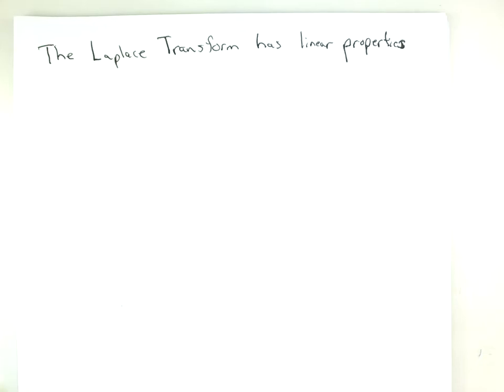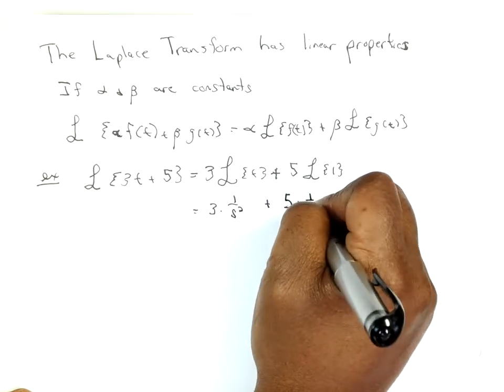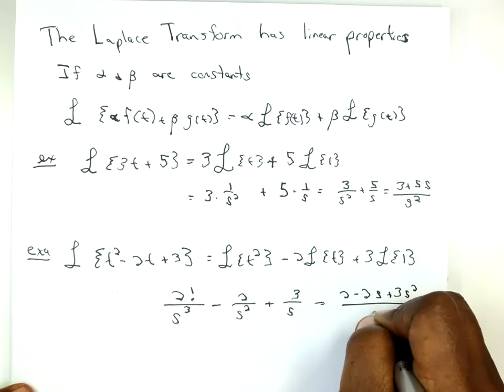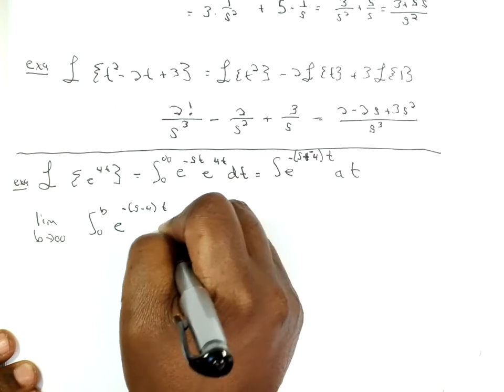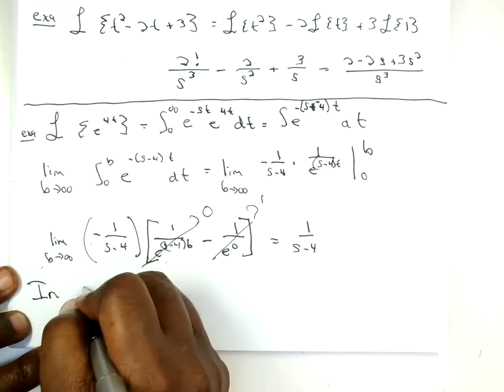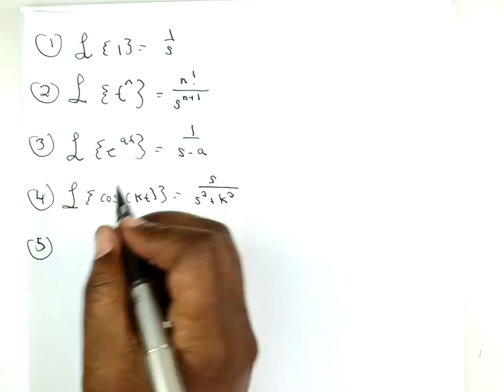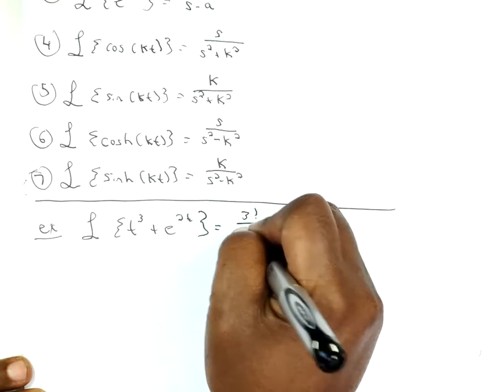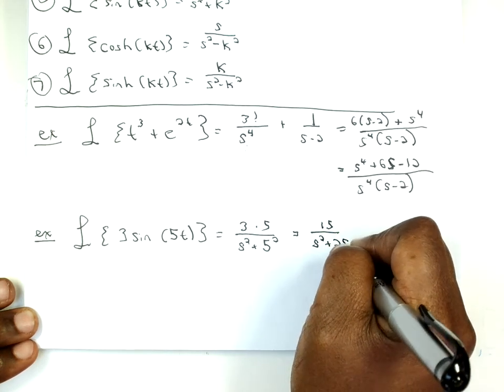Diff Eqs 7.1 Part 3